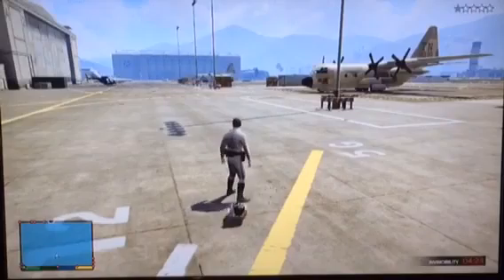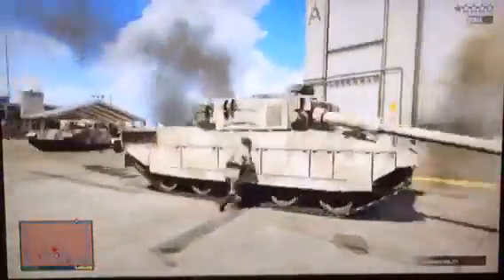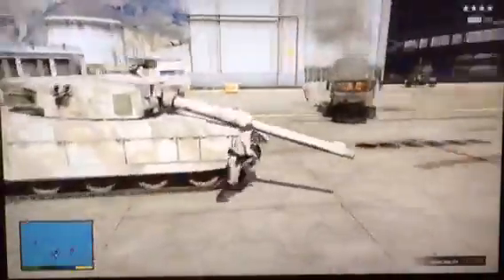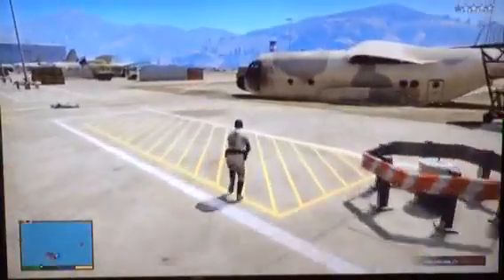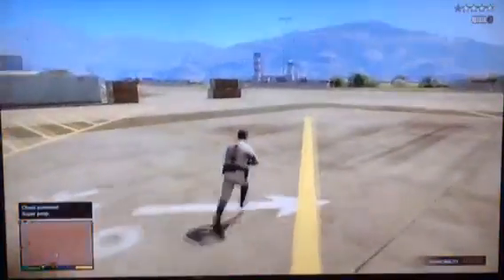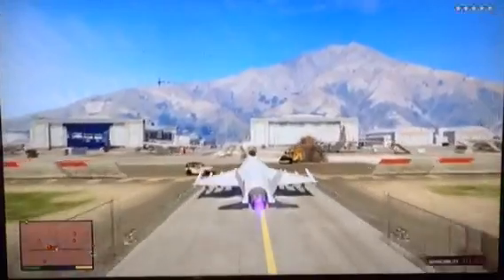Gta 5 mayhem on the streets